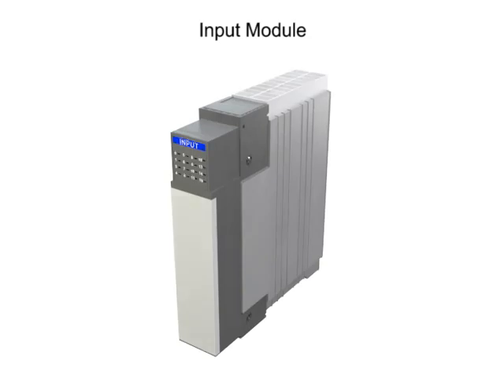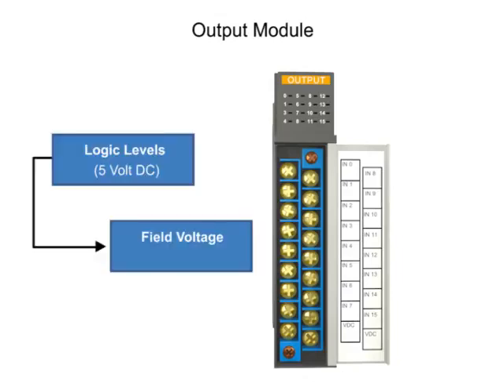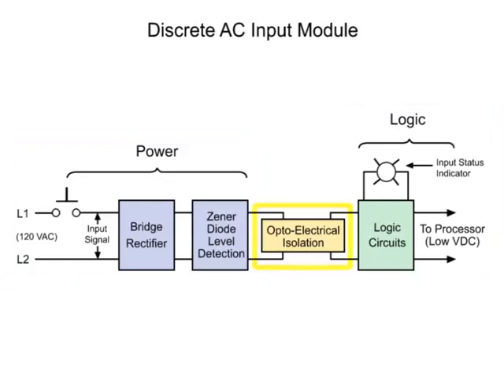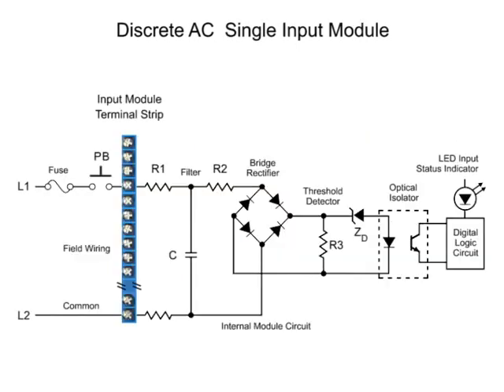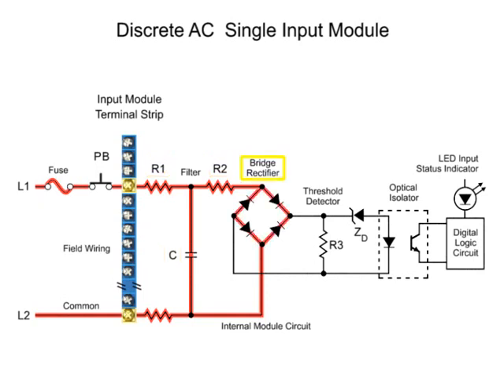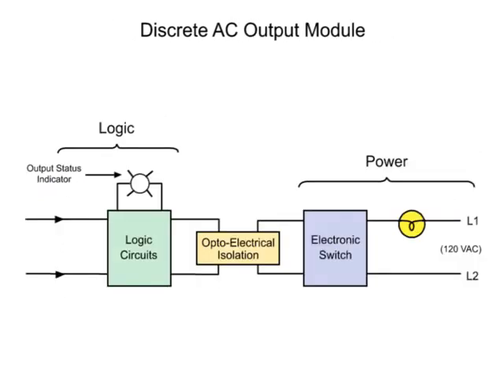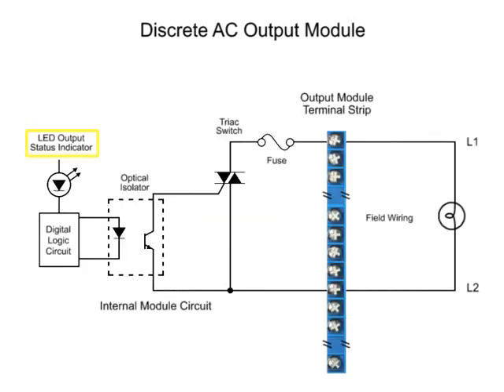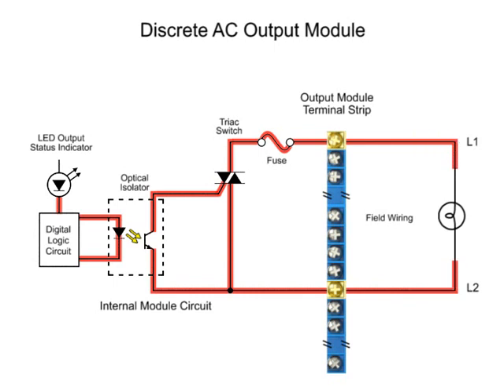PLC: AC Input and Output | PLC Course 2/7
Learn how the input module of a PLC converts field voltages, such as a 120 volt limit switch, to 5 volt DC logic levels. Output modules perform the same function, but in reverse order
تعريف بالقناة:
قناة تعليمية مهمة للجميع عليها أكثر من 210 فيديو تعليمي، بها:
1- شرح لبوردات الاردوينو Uno & Mega 2560  وعمل مشاريع رائعة بها حيث، شرح Servo Motor, DC Motor وطرق توصيله والتحكم في إتجاهه، و EEPROM وتوصيلها وكيفية التعامل معها. وال Stepper Motor، واستخدام الاردوينو كمولد موجات جيبية ومسننة ومثلثية،
2- شرح دورة الأنظمة المدمجة Embedded Systems والميكروكنترولر واحتراف البرمجة بلغة الامبيدد سي Embedded C. وعمل مشاريع رائعة…
3- شرح كيفية الربط بين الاردوينو واللابفيو وعمل مشاريع رائعة بهما.
4- شاهد أيضاً،دورة مهمة جدا لطلبة الهندسة في شرح أساسيات ومبادئ التحكم الآلي او هندسة نظم التحكم
(Automatic Control or Control systems engineering):
5- دورة متقدمة في التحكم باستخدام اللابفيو (مهمة لأقسام تحكم أو كنترول والكترونيات). وهي تطبيق عملي لدورة التحكم الالي
6- سلسلة Root Locus Method في هندسة التحكم الآلي لطلبة كلية الهندسة، قسم كهرباء،
7- سلسلة عملية في القوي الكهربية او الكهرباء المتردده الاحادية والثلاثة الطور (Electrical Power) لطلبة هندسة ولكل مهتم بالكهرباء
8- بعض الدواير العملية الكهربية المهمة للجميع.
9- دورة في القياسات الكهربية، مهمة لطلبة كليات هندسة ولكل مهتم بالالكترونيات والكهرباء
10- دورة في احتراف الرياضيات والجبر والهندسة والتفاضل والتكامل والقوانين الخاصة بها بدون تعقيدات.